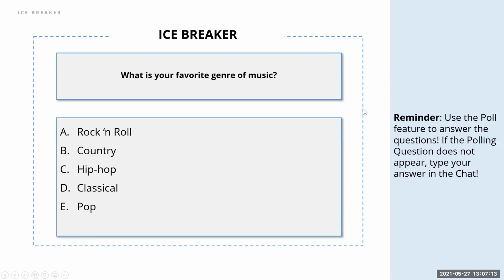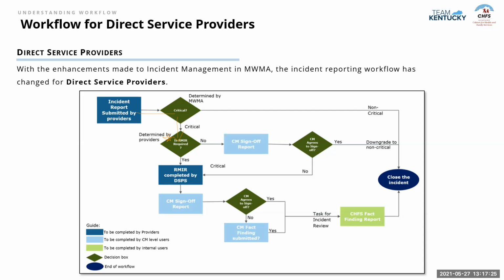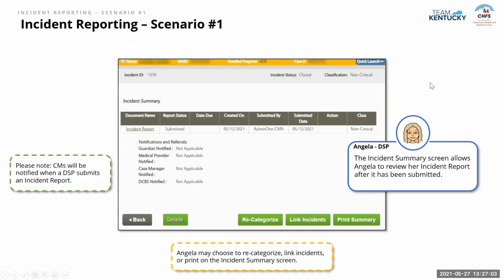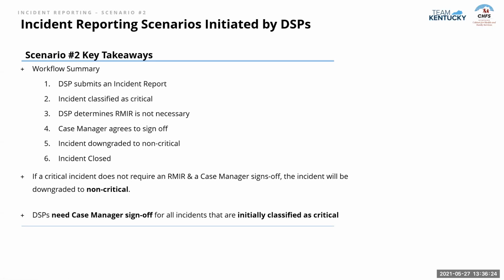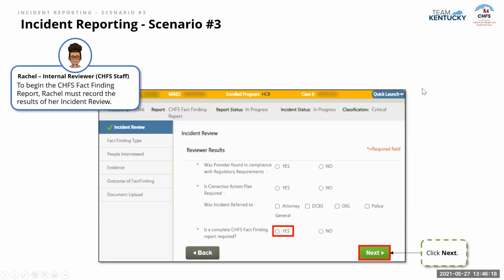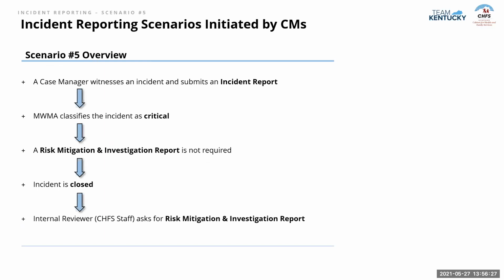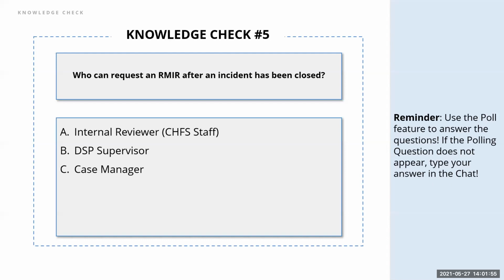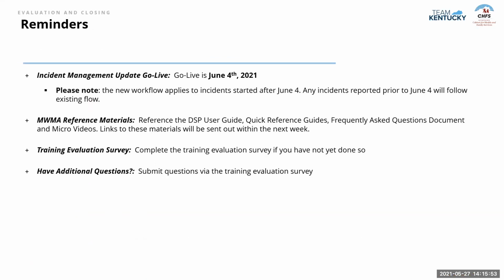MWMA Incident Management Update Training